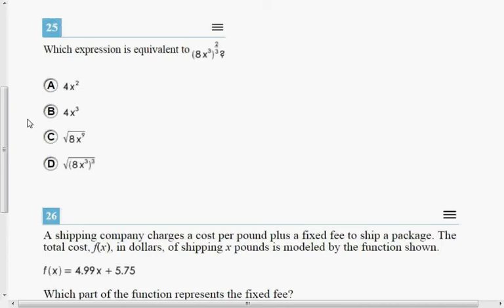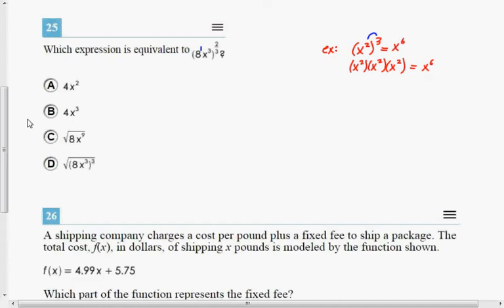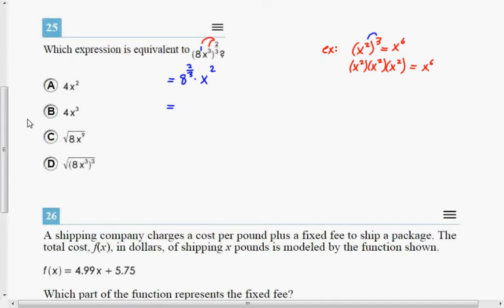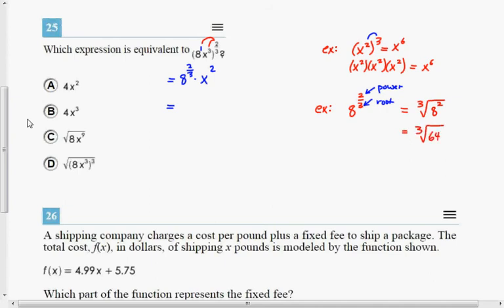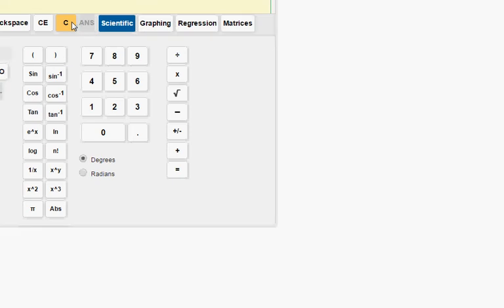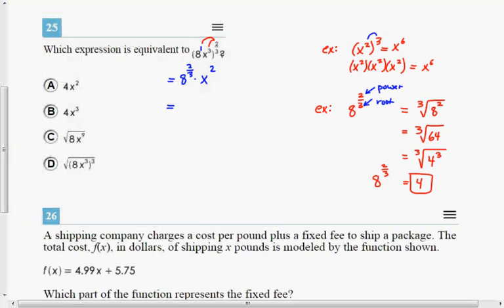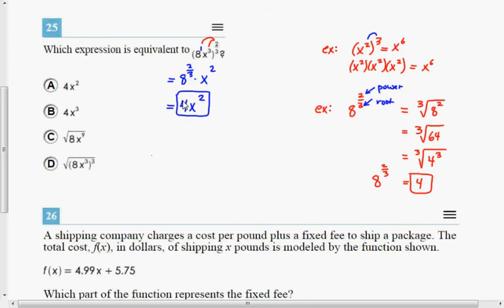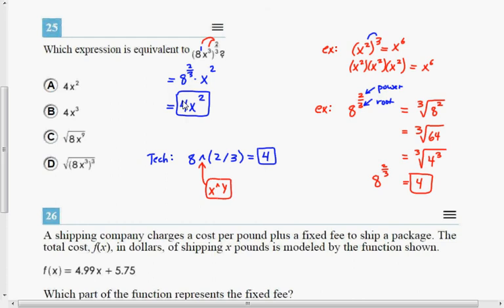Ohio AIR Test Algebra EOC #25